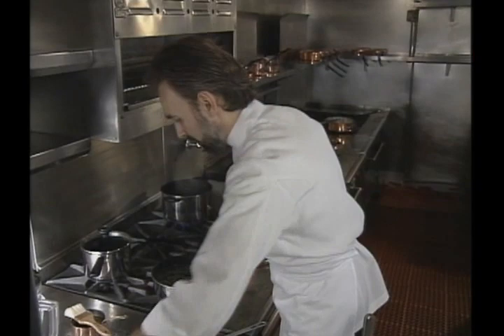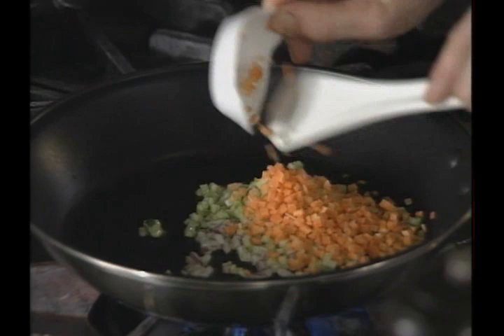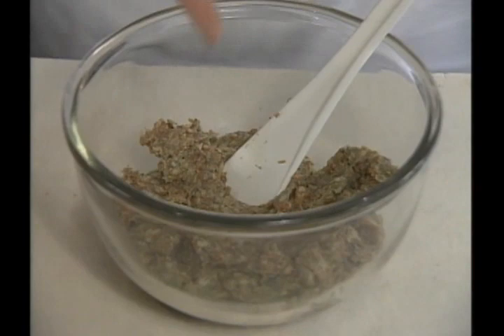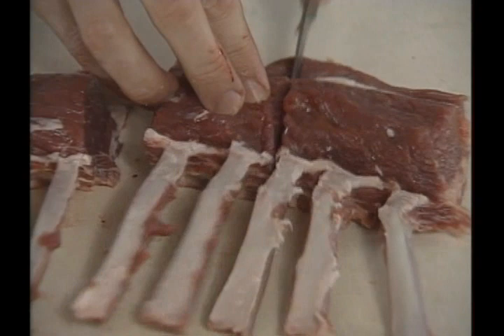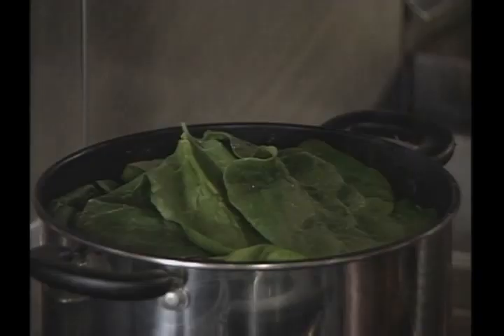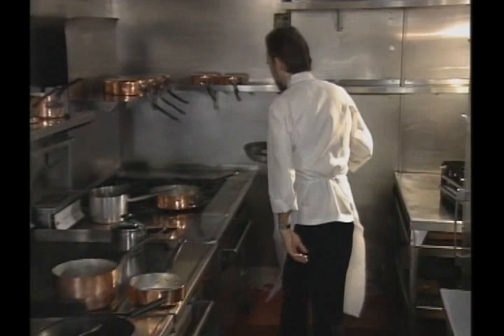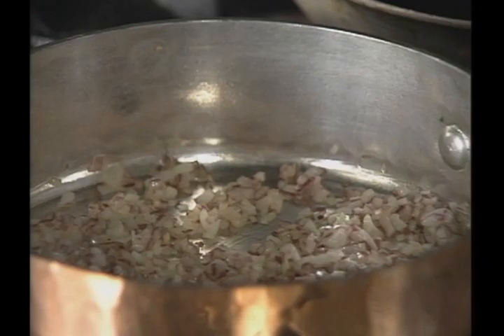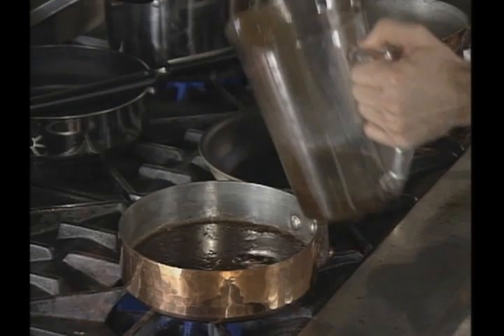Great Chef Hubert Keller and his Lamb Chops and Roasted Garlic Wrapped in Spinach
Or on Twitter @greatchefs

Lamb and vegetable mousseline moistens rare lamb chops, sliced to reveal the garlic clove hidden inside. The chops are accompanied by herbal thyme-shallot sauce. The caul fat wrapping the chops holds the package together while basting the chops as they roast. It is a lacy fat obtained from the butcher.

Serves 4

Lamb and Vegetable Mousseline
2 tablespoons olive oil
1 tablespoon finely chopped zucchini
1 tablespoon finely chopped yellow squash
1 tablespoon finely chopped carrot
1 tablespoon finely chopped celery
1 tablespoon finely chopped onion
1 tablespoon finely chopped garlic
1 tablespoon peeled and finely chopped red bell pepper
1 sprig finely chopped thyme
3 ounces boneless lamb loin
3 ounces boneless veal loin
1-1/2 ounces chicken livers
3 ounces pork fat
2 egg yolks
1 tablespoon finely chopped cilantro

Thyme-Shallot Sauce
1 tablespoon unsalted butter
1/3 cup finely chopped shallots
3 tablespoons dry red wine
1 cup lamb brown stock
2 sprigs fresh thyme

8 garlic cloves, peeled
1 tablespoon olive oil
Salt and freshly ground pepper
8 lamb chops, bones cleaned and scraped
8 ounces caul fat
10 ounces lamb and vegetable mousseline (above)
8 large spinach leaves, stemmed and blanched

8 thyme sprigs

To prepare the mousseline: Heat the olive oil in a large saute pan or skillet over medium-high heat and add the zucchini, squash, carrot, celery, onion, garlic, and bell pepper. Reduce the heat to medium and saute until the vegetables have softened, 4 to 5 minutes. Add the thyme and saute for 2 more minutes. Drain the vegetables, let cool to room temperature, then cover and refrigerate until cold.

With a chilled meat grinder, mince the lamb loin, veal loin, chicken liver, and pork fat. Transfer the mixture to a bowl and add the egg yolks, one at a time. Stir in the cilantro and season with salt and pepper. Mix in the cooked vegetables and adjust seasoning if necessary. Cover with plastic wrap and place in the refrigerator.

To prepare the sauce: Melt the butter in a saucepan over medium-high heat. Add the shallots and cook until slightly colored, 3 to 4 minutes. Add the wine and stir up the glaze from the bottom of the pan. Cook until the liquid has nearly all evaporated. Add the lamb stock and thyme. Bring to a boil for 1 minute. Set aside; keep warm.

To prepare the lamb: Preheat the oven to 375 F. Half fill a small saucepan with water, add the garlic, and bring to a boil. Pour off the water. Refill the pan with water and bring to a boil again. Drain and reserve the garlic. Heat the olive oil in a small saute pan or skillet over medium-high heat and saute the garlic until it is a light golden brown color, 2 to 3 minutes. Season with salt and pepper; set aside. Season the lamb chops with salt and pepper on both sides. With a small pointed knife, cut an incision into the side of each chop just large enough to hold a single clove of the garlic, and stuff each with a garlic clove.

Spread the caul fat out on a work surface and cut into 4-by-6-inch rectangles. Cover each rectangle of caul fat with two spinach leaves. Spread about 2 tablespoons of mousseline in the center of each leaf. Place one lamb chop on each. Cover the lamb chops with a thin layer of mousseline. Fold the spinach leaves over the filling. Wrap the caul fat around the package and overlap to seal. Place the wrapped chops on a baking sheet and roast for 10 minutes for rare, or to taste. Transfer the chops to a cutting board. Slice the chops in 1/2-inch slices.

To serve: Place the slices from two lamb chops on each warmed dinner plate, overlapping the slices slightly. Bring the sauce back to a boil and check for consistency; thicken by boiling longer, or thin with a little stock. Spoon sauce over and around the chops. Garnish with thyme sprigs.